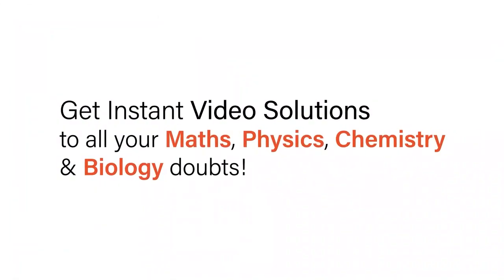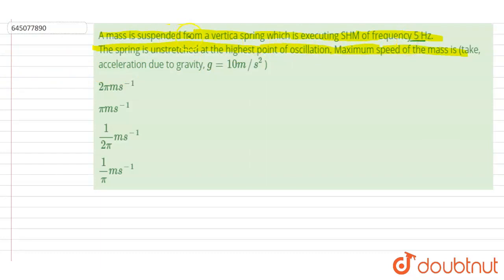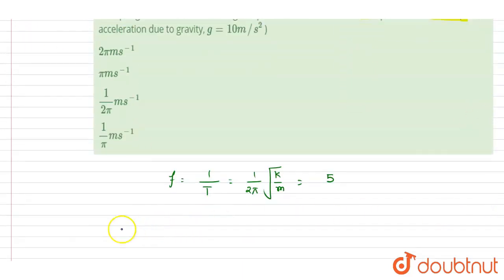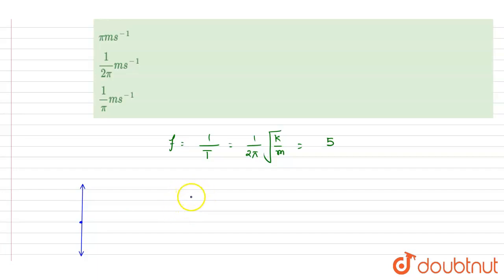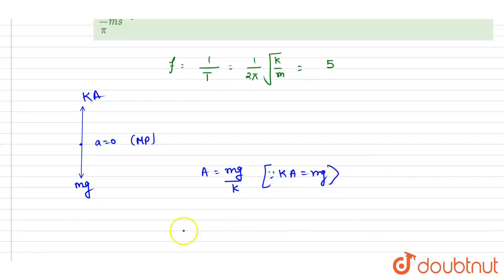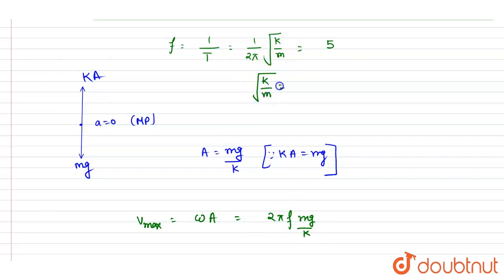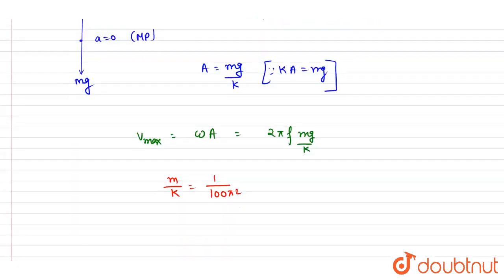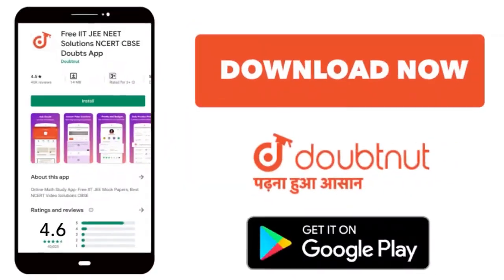A mass is suspended from a vertica spring which is executing SHM of frequency 5 Hz. The spring i...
A mass is suspended from a vertica spring which is executing SHM of frequency 5 Hz. The spring is unstretched at the highest point of oscillation. Maximum speed of the mass is (take, acceleration due to gravity, g=10m//s^(2) )
Class: 12
Subject: PHYSICS
Chapter: NTA NEET TEST 102
Board:NEET

👉 Have Any Query? Ask Us.